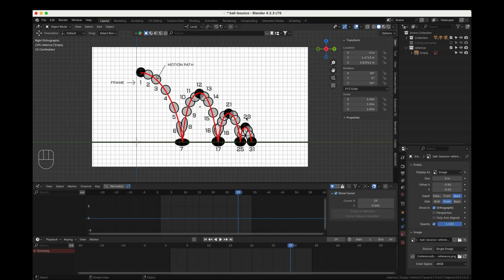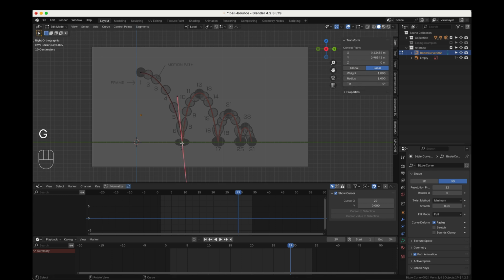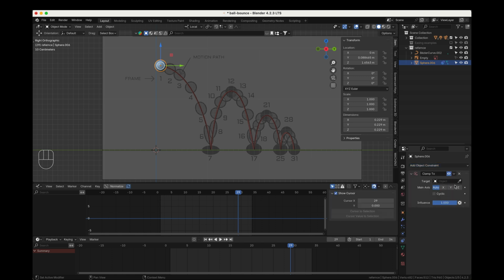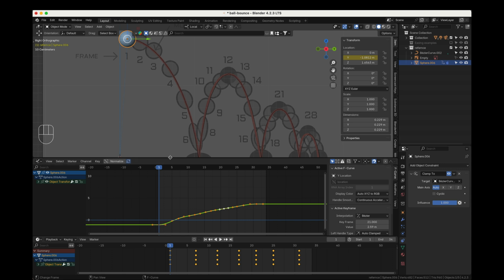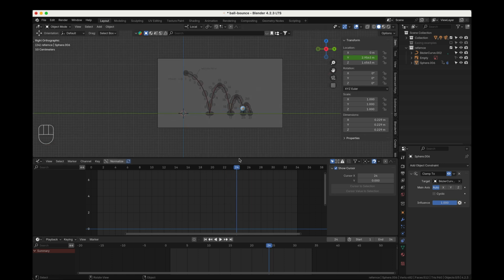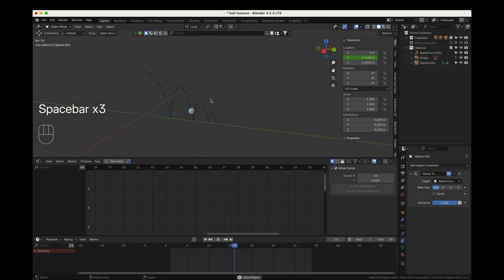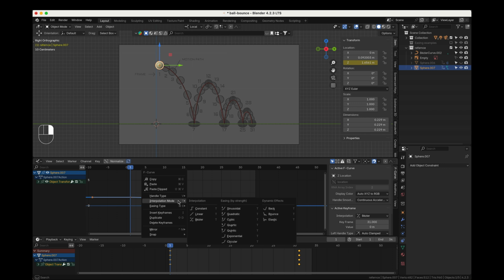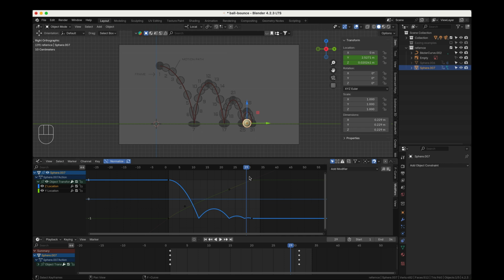Animating a bouncing ball – Part 2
Alternate methods for animating a bouncing ball. Motion paths and graph editor interpolation.